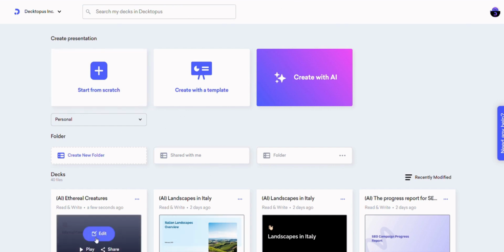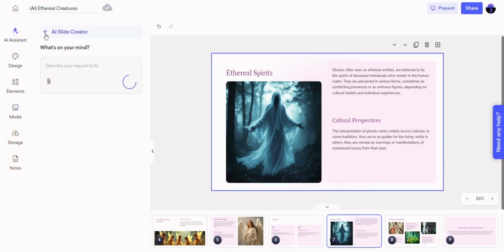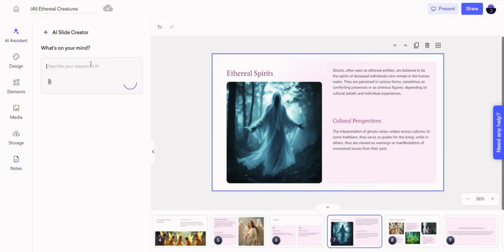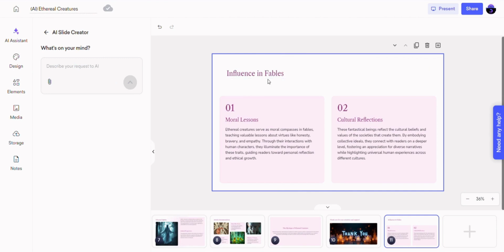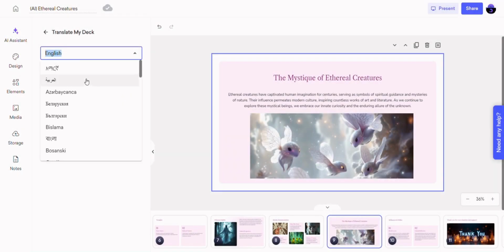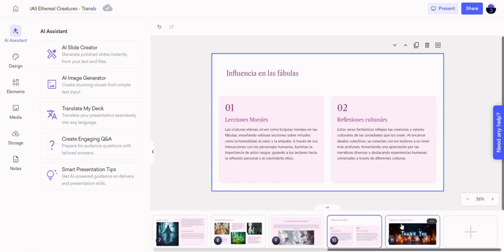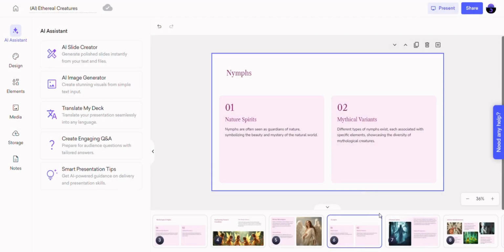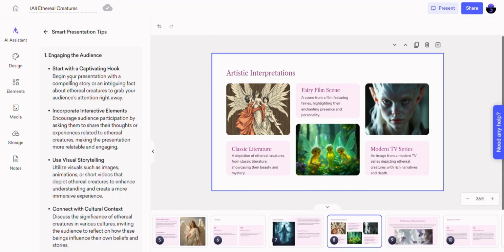How to use the AI Assistant?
Discover how to effortlessly enhance your presentation using Decktopus' AI Assistant! Tune in to see AI-powered editing in action! 🐙